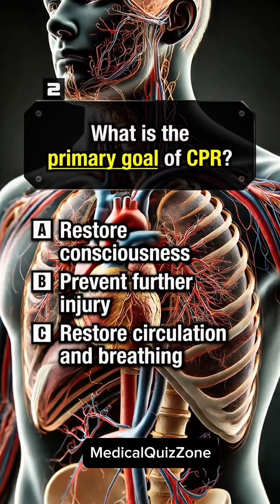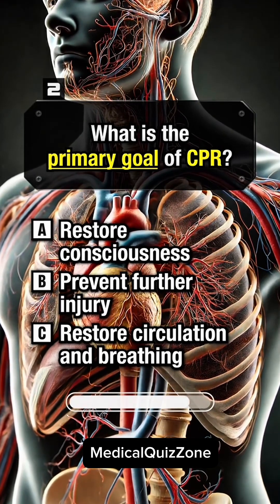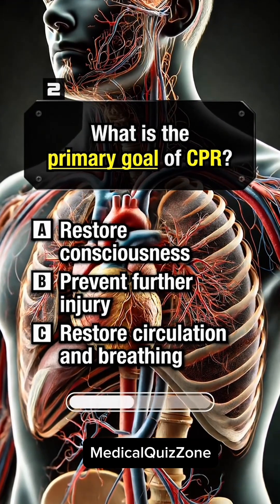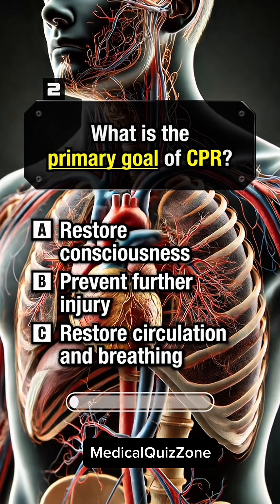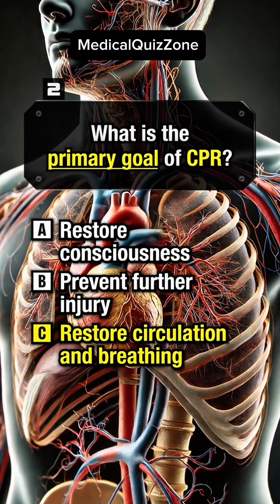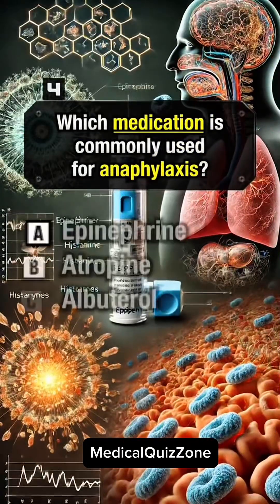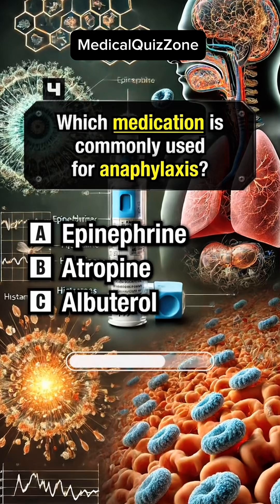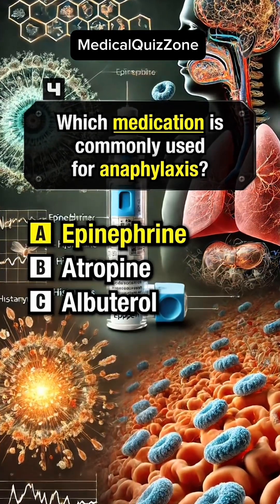ER Medicine Quiz🚨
🚑 Test Your First Aid Knowledge in 10 Seconds! 🚨

Think you know the basics of CPR, emergency ABCs, or how to assess an unresponsive patient? Take this life-saving quiz and find out! 💡 Every second counts—could YOU save a life?

🔹 Correct Answer? Drop a comment! 👇
🔹 Follow for more medical challenges! 🏥
🔹 Share with friends see who’s the real first aid expert!